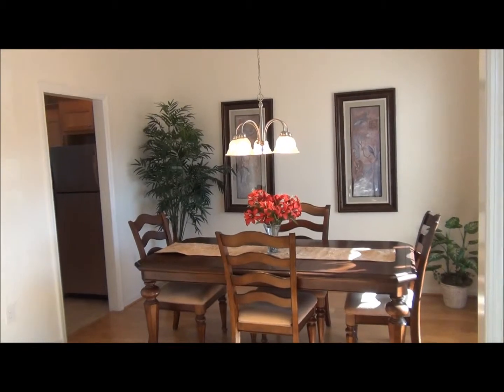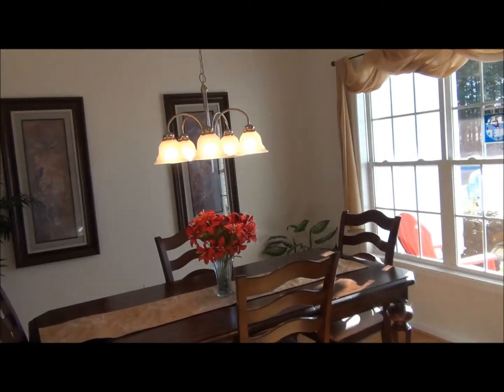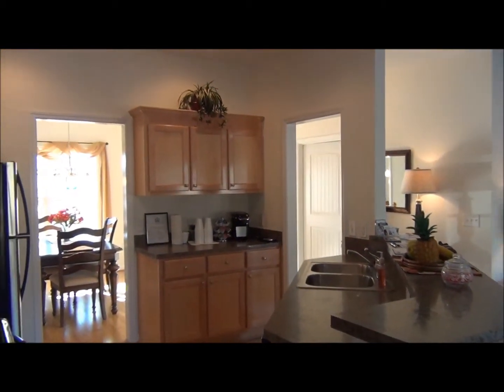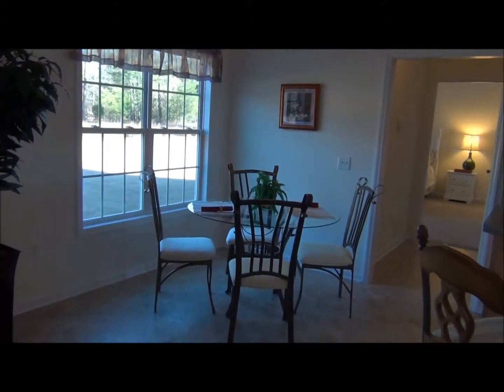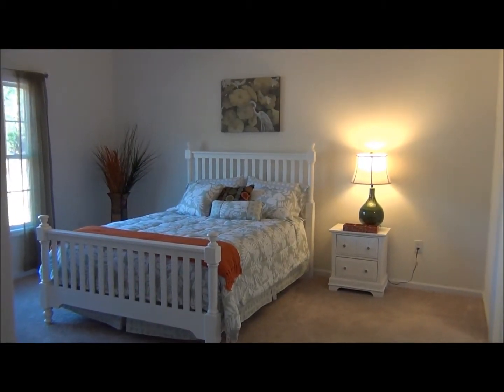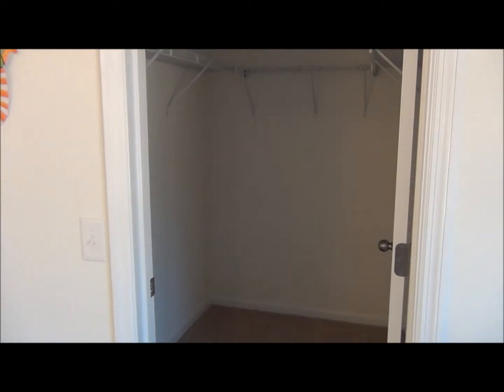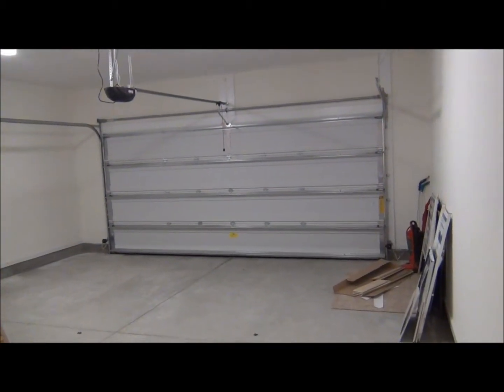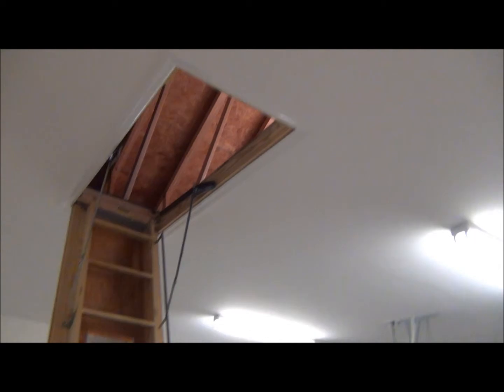Starfish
NEW 3 bedroom home with open floor plan, split bedrooms, spacious private master suite with 2 walk in closets.